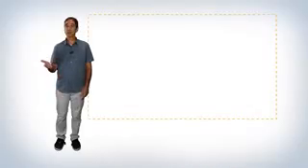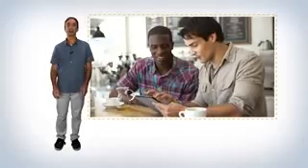MWF Institute Course Design Driven Entrepreneurship LESSON 1